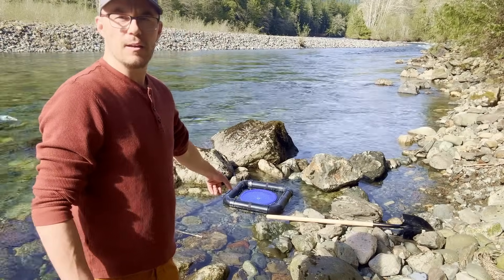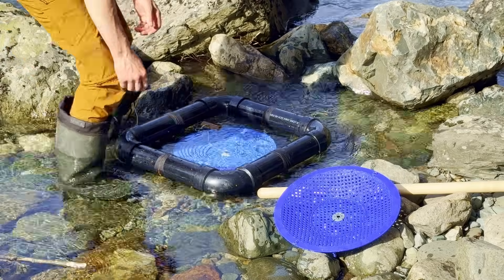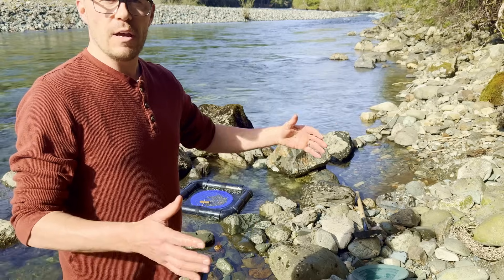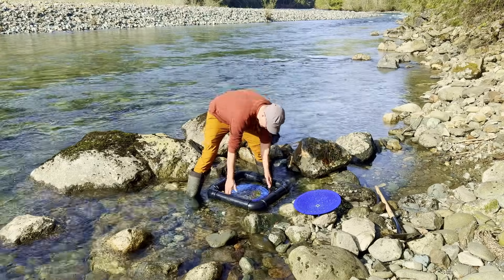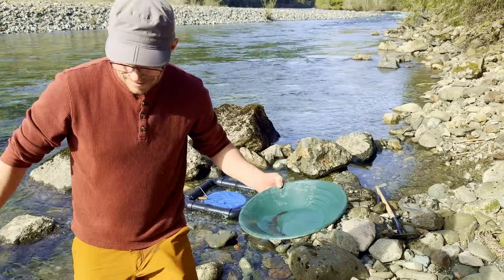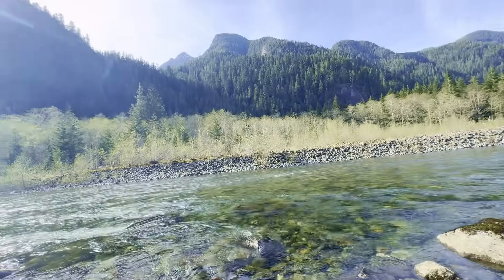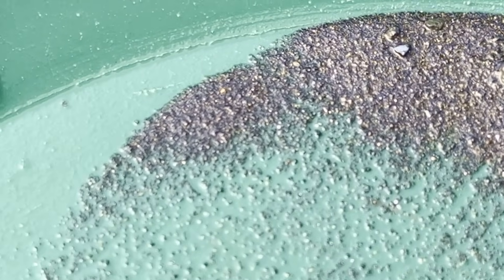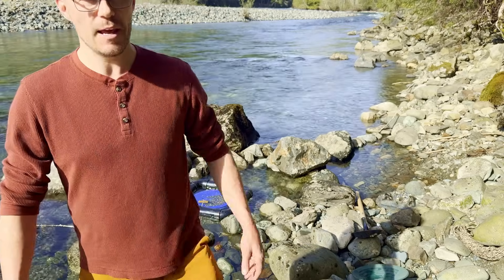270. SpinPan Accessory prototype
New improved design prototype in this video. It fixes all the problems of the last design. This one's a homemade design but I am currently working on the finished production version.